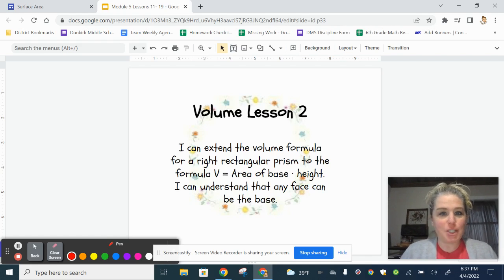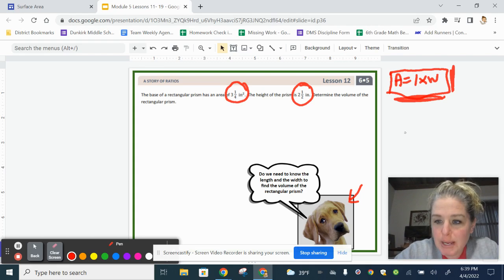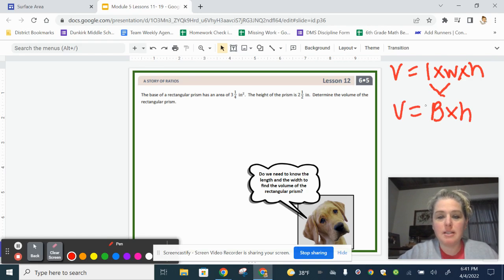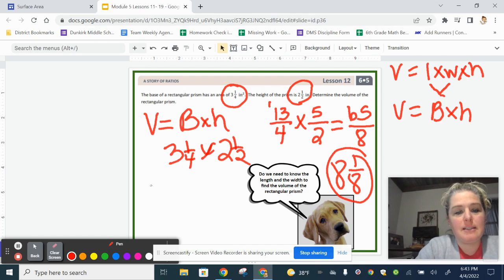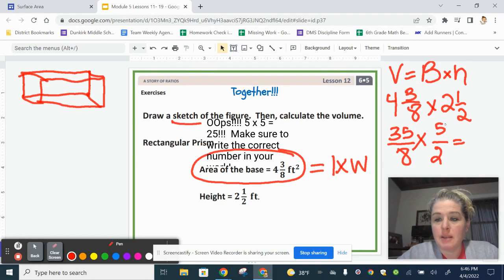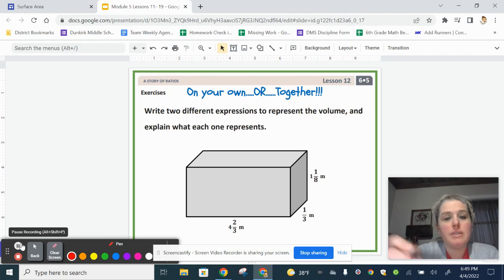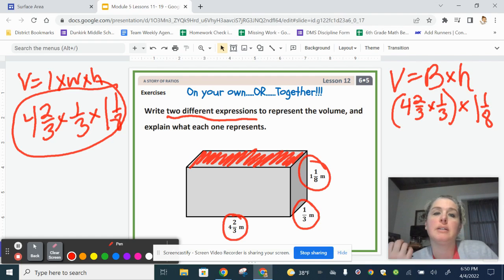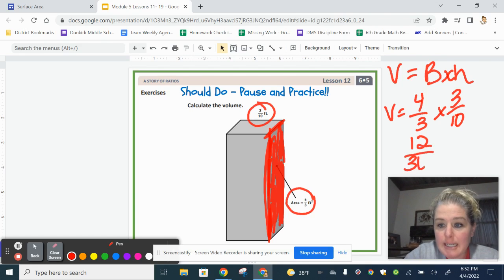Volume Lesson 2